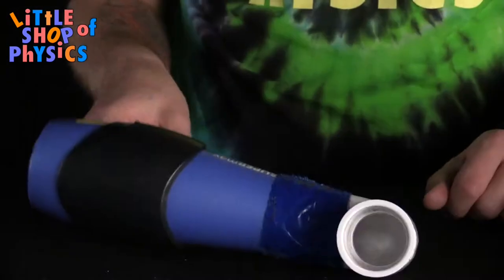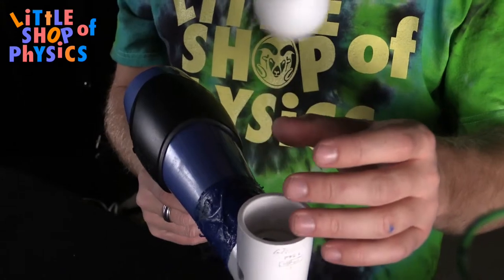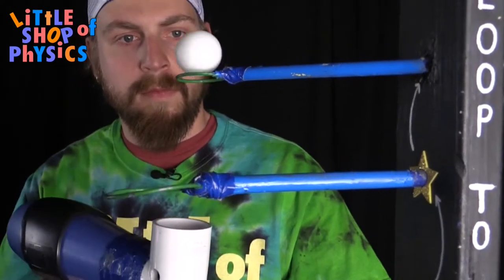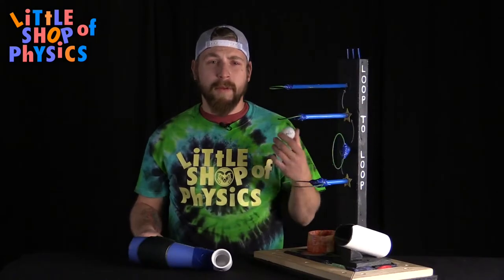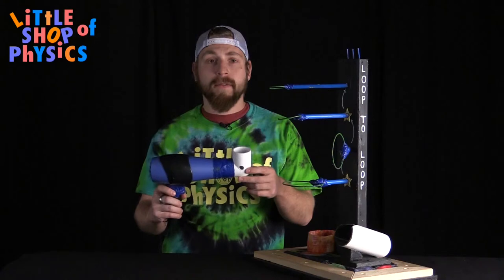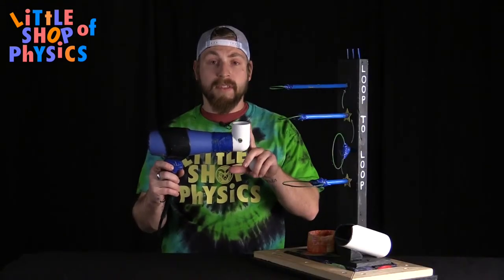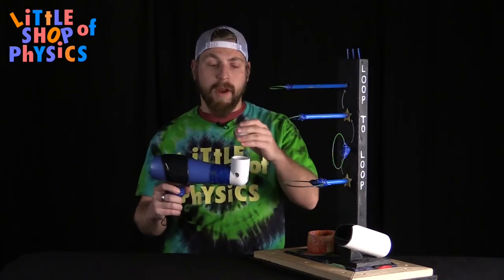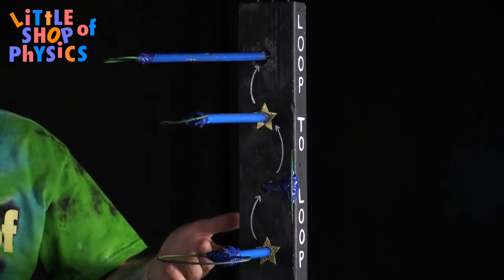Get Your Science On: Loop to Loop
In this episode of Get Your Science On, Joe shows off a cool obstacle course you can set up and do with a ping pong ball and a hair dryer! Make sure the hair dryer is not putting out heat, blowing just cool air.